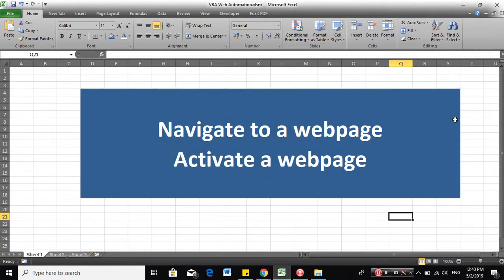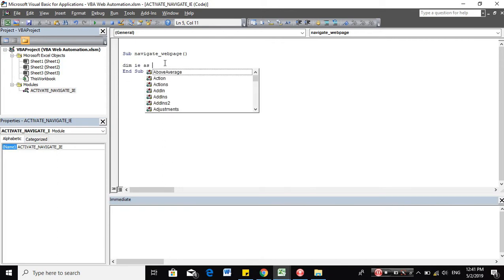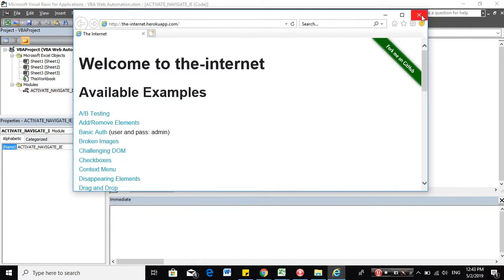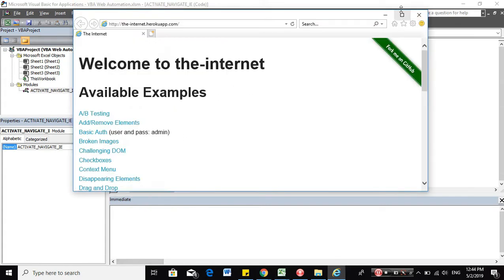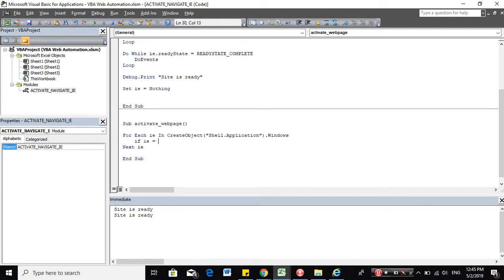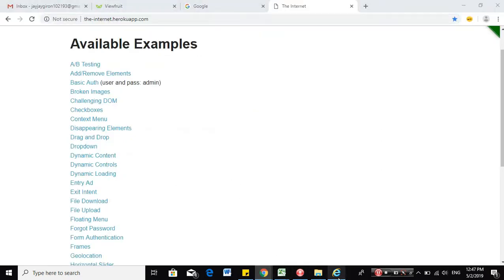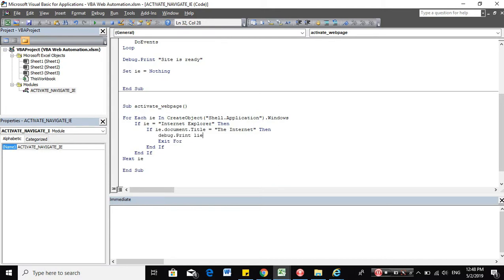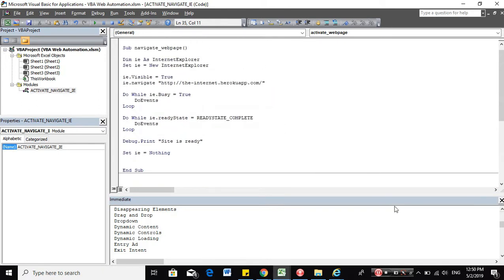VBAWA001 - VBA Web Automation | Activate and Navigate to a Webpage | Automate your work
There are lot of repetitive task that we do everyday like for example data entry and other web activity which we can simply automate using Microsoft Excel VBA web automation. This video will show you how to start with web automation by navigating to or activating a webpage.